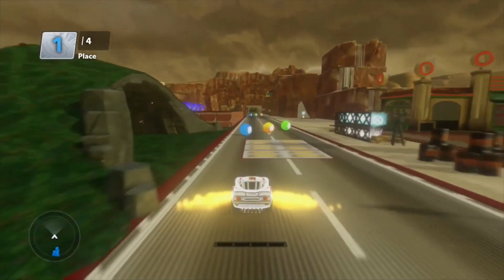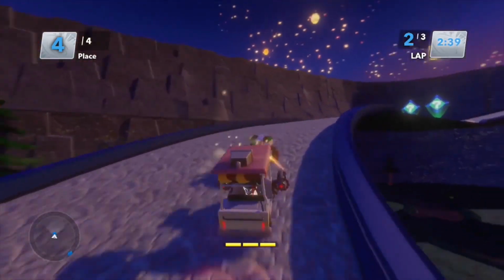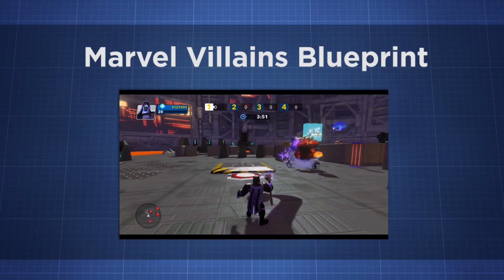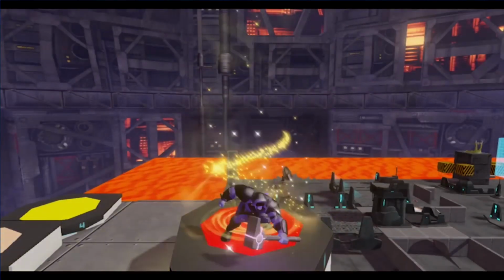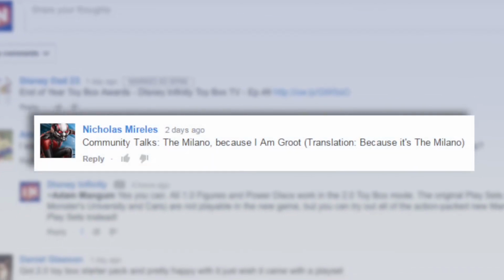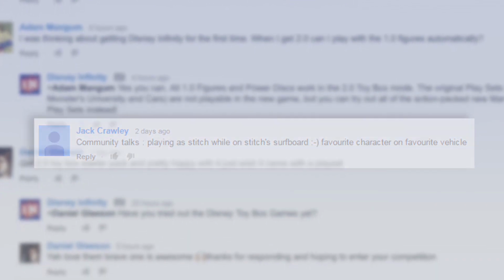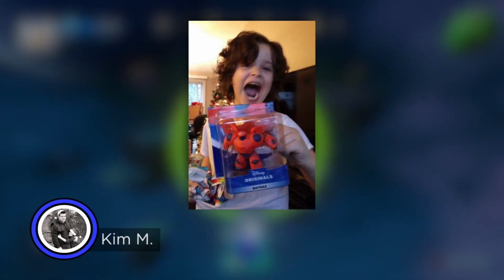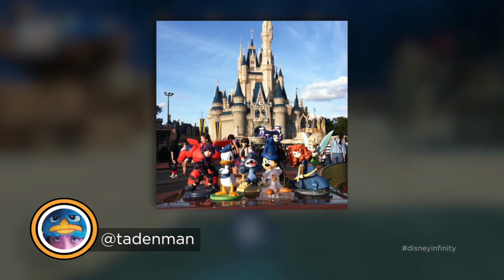Toy Box TV HD Ep. 51 - Battle Race Winners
Hello Toy Box TV viewers! Due to unforeseen circumstances, this episode is airing late and submissions for the Toy Box Challenge indicated in this episode are closed. We apologize for any confusion this may caused. Please check out the latest episode: Episode 52 featuring the Winners of the Stitch Challenge.

In this episode, we announce the winners of the BATTLE RACE CHALLENGE and present the MARVEL VILLAINS CHALLENGE.

This episode originally aired on January 22, 2015.